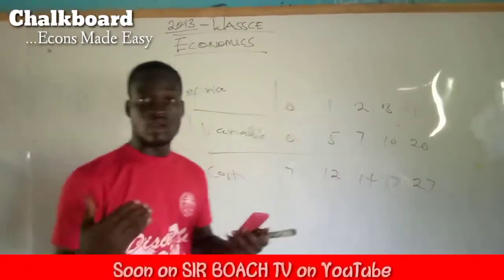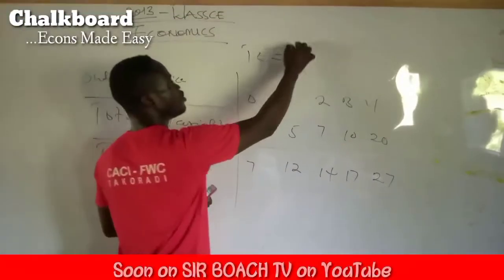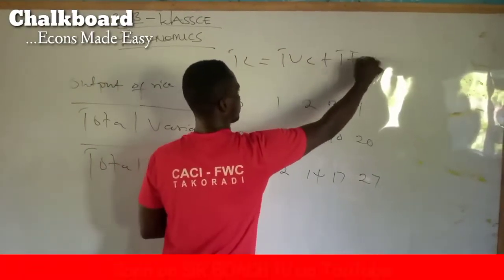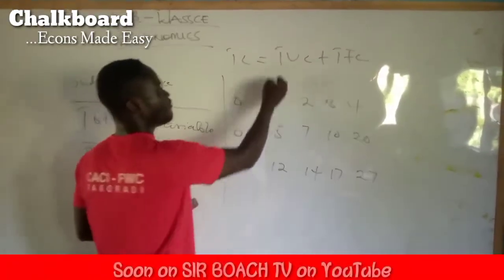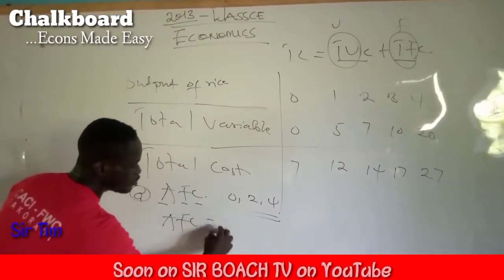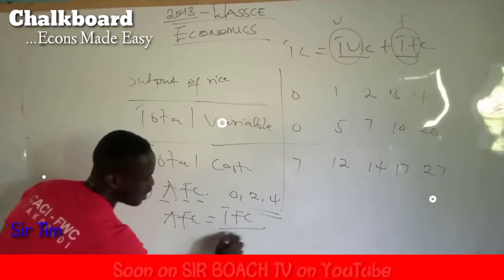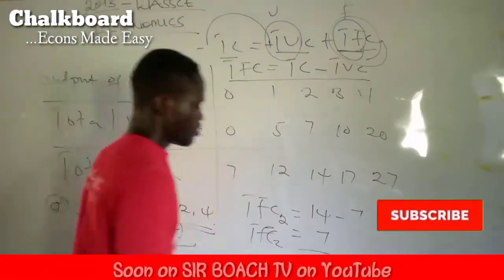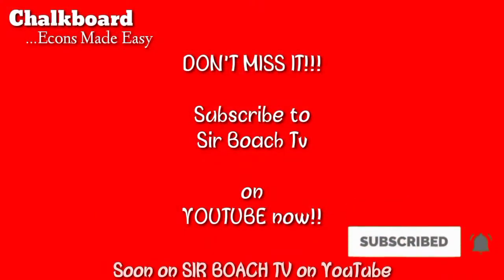Wassce 2013 Econs Solutions Coming Soon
Solutions to Wassce 2013